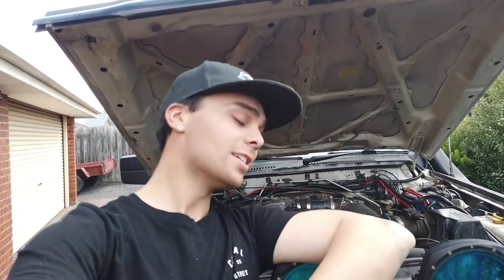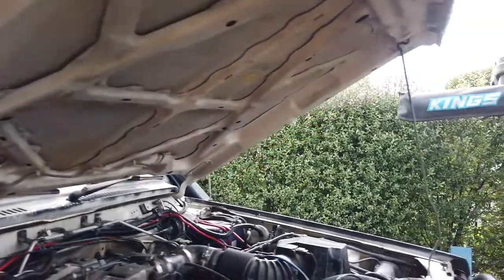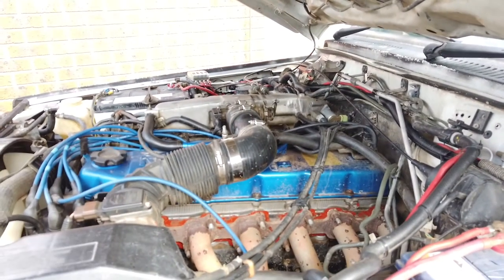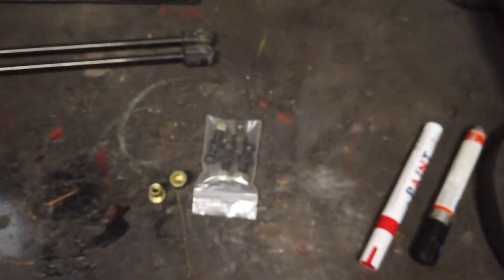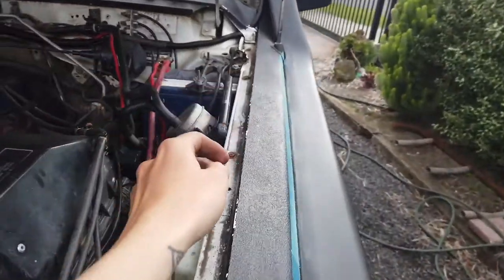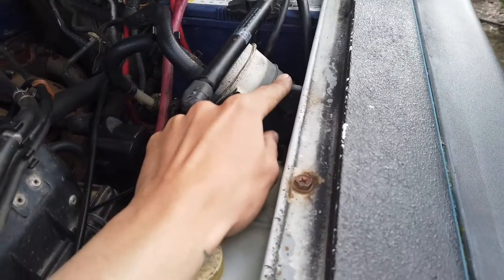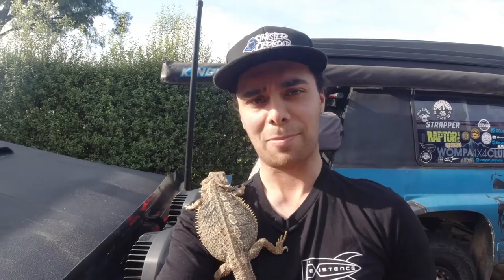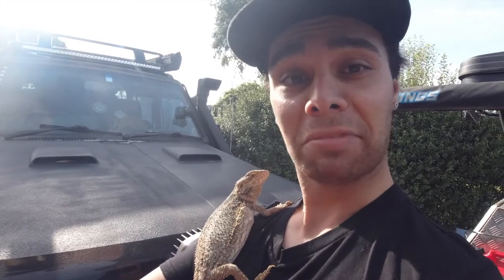4WD Fridays - How to make Bonnet Struts DIY Style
L A T E S T     A D V E N T U R E !!

// On this adventure I set my bonnet up with some gas studs as my OG bonnet holder is broken and the GQ Bonnets are heavy !

Go Check Out (for updates) -

// Kieran W French

Sound Tracks and Souses